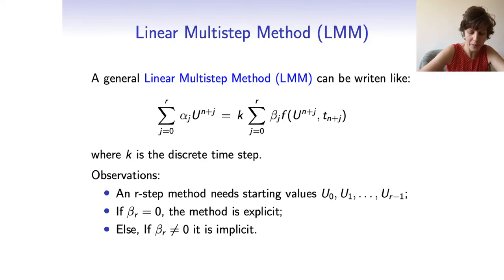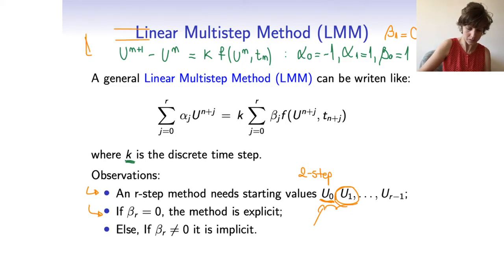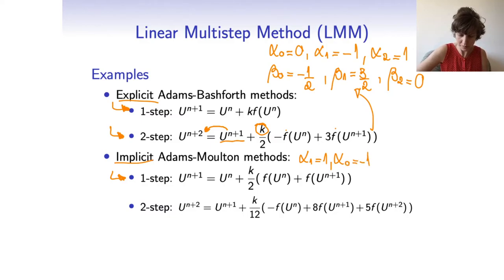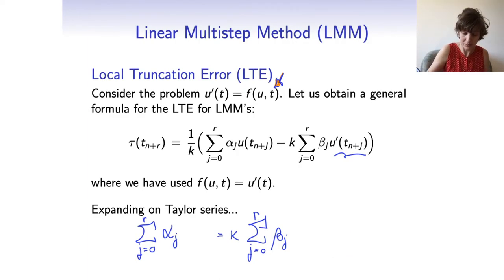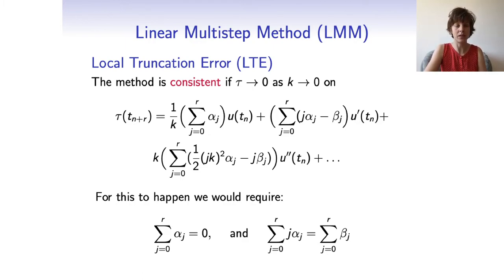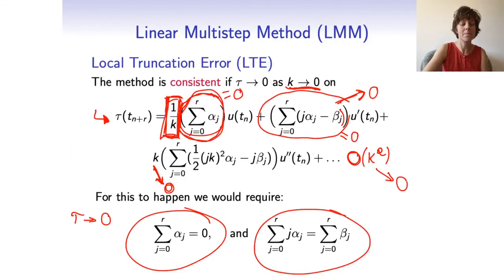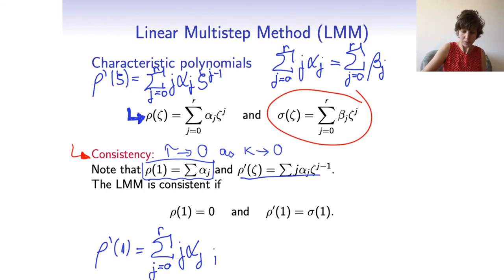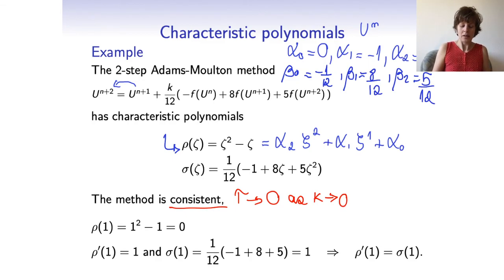Lecture Week 7 - Part 1